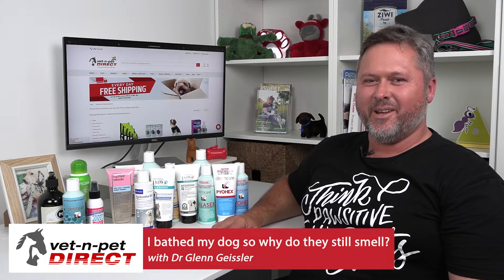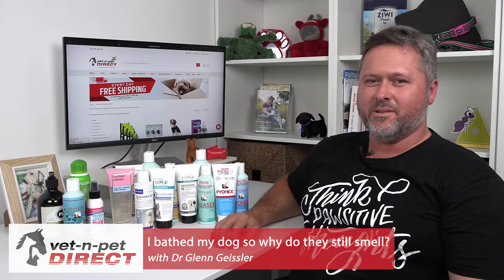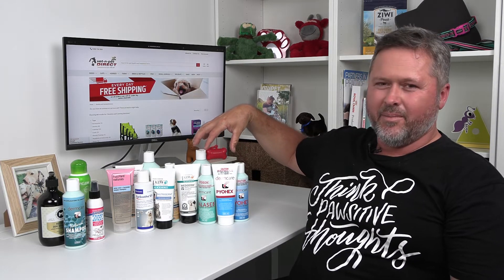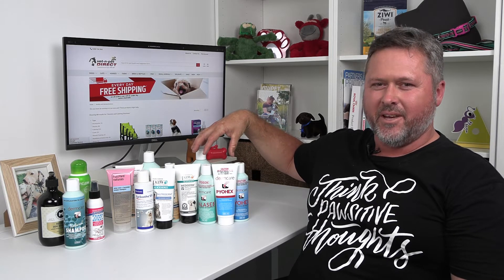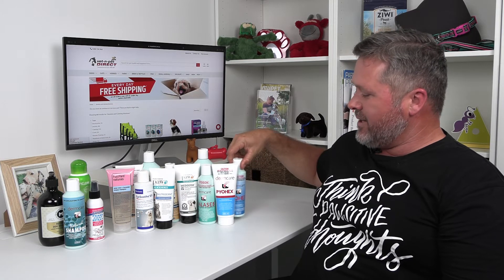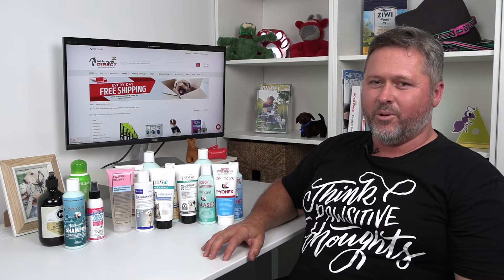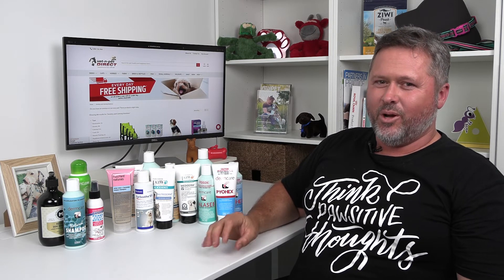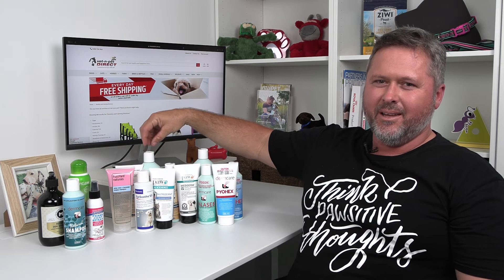I bathed my dog so why do they still smell?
Your dog smells, so you bath them. But soon enough they are stinky again, why? In this video Dr Glenn explores the different reasons dogs can smell, even when they are having regular baths. He also discusses the variety of shampoo's and conditioner's available from medicated, soothing and fragrant and why some of them may or may not help a smelly dog.